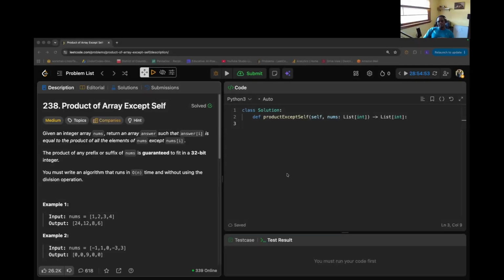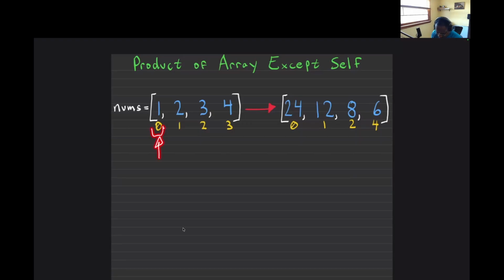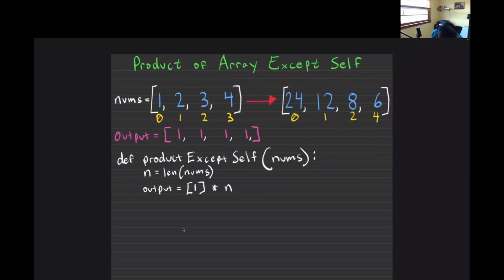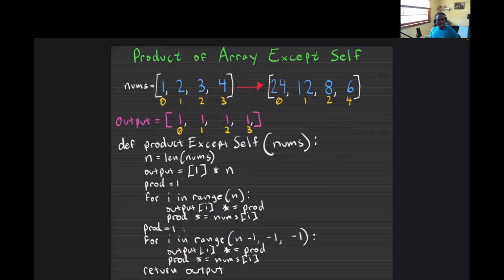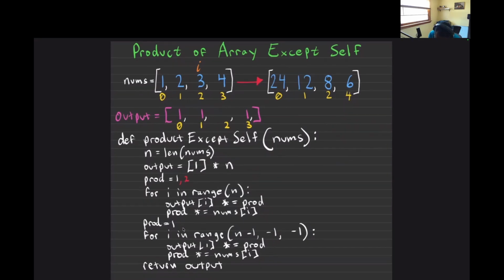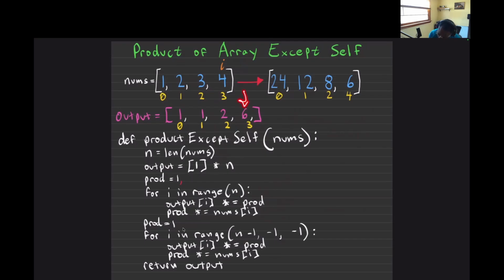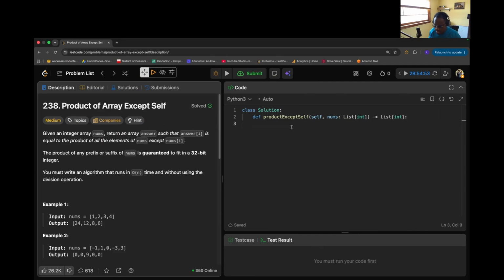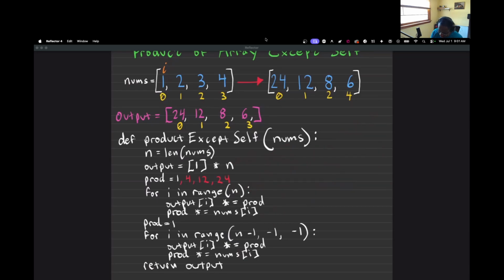Product of Array Except Self — O(n) Time, O(1) Space (No Division)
LeetCode 238 — Product of Array Except Self — is a staple in FAANG interviews and it's deceptively simple once you see the pattern. We walk through why two passes (left to right, then right to left) let you build the output array in place using a running product variable. No division. No extra array beyond the output. Full visual walkthrough on the drawing board before we touch any code, then clean Python implementation on LeetCode with a passing submission. Time complexity is O(n), space is O(1) not counting the required output array.